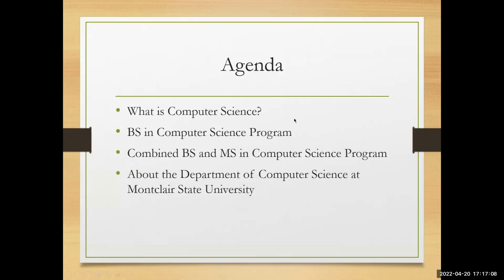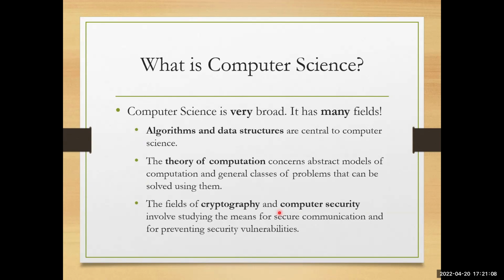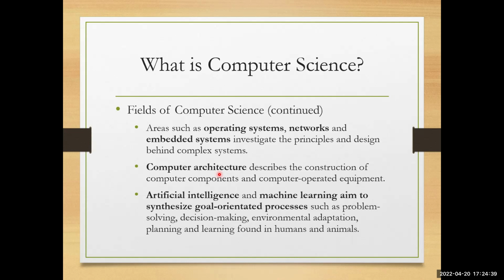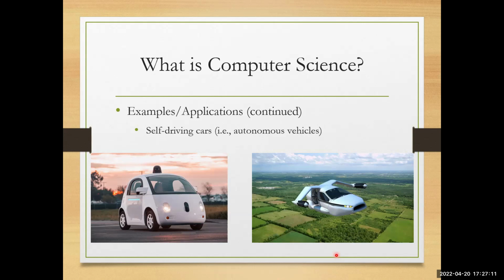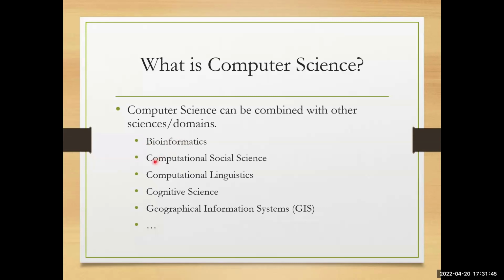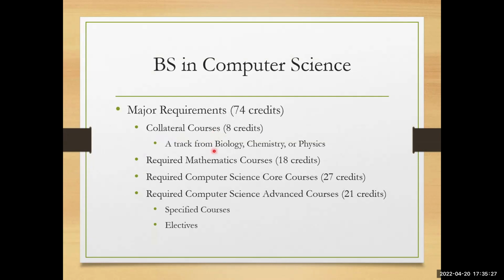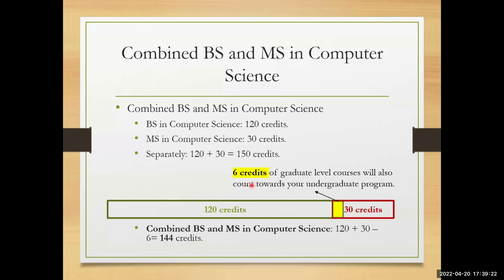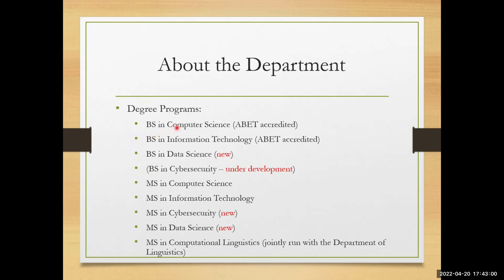Computer Science Red Hawk Talk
Assistant Professor, Dr. Dawei Li, shares information about the Computer Science program at Montclair State!